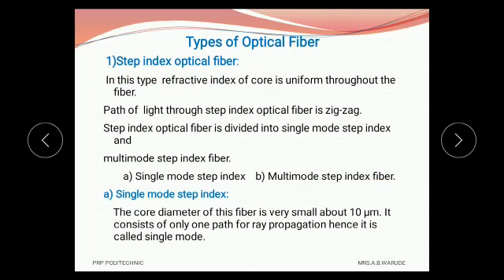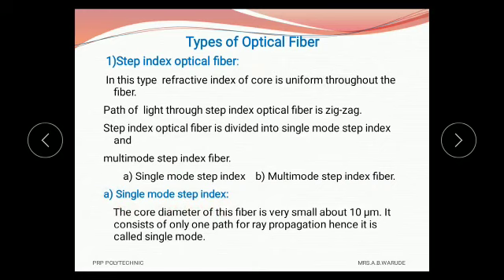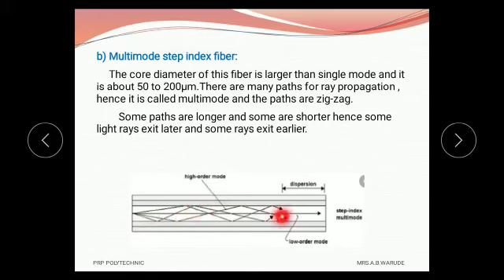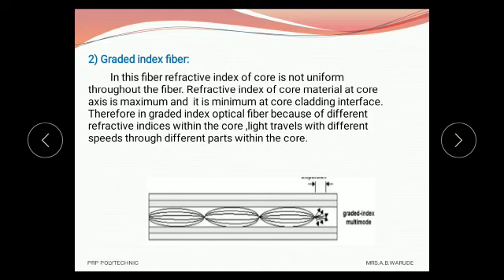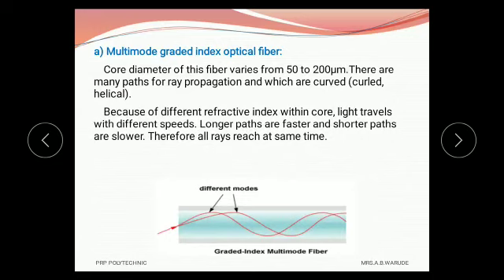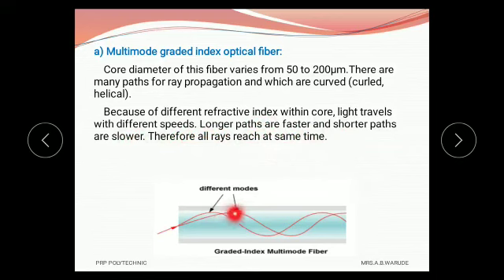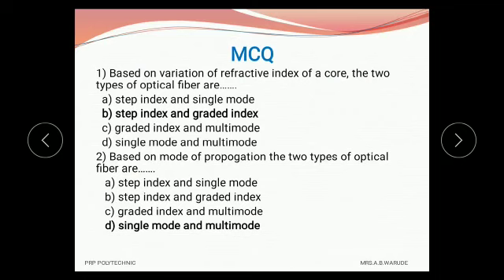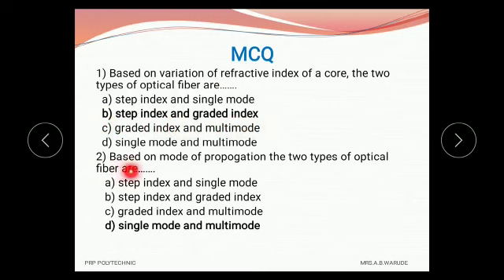CH 3 VIDEO 11